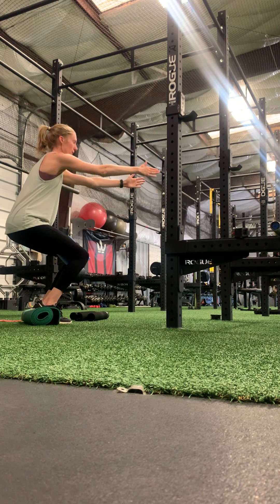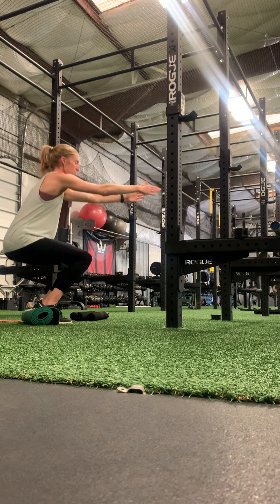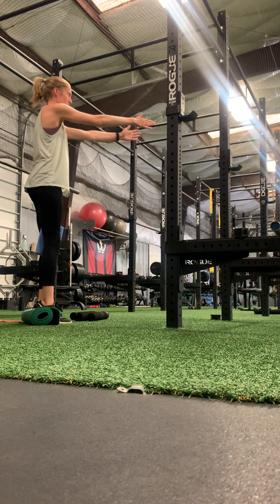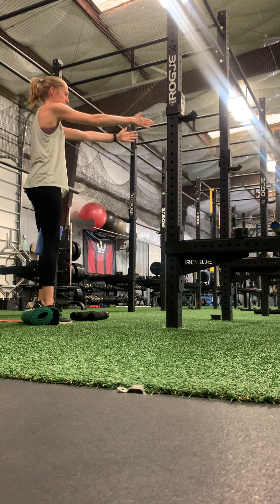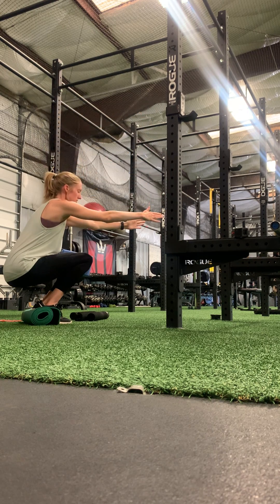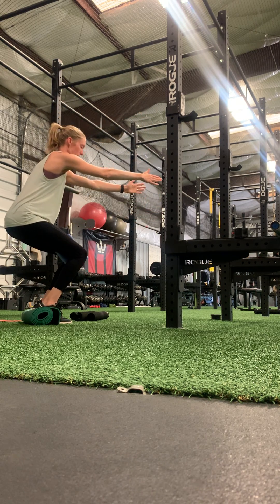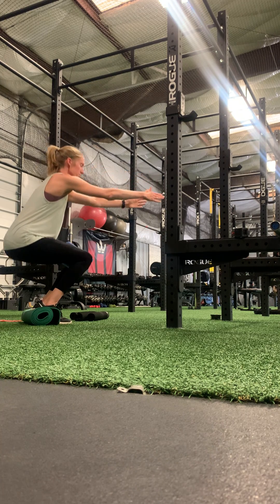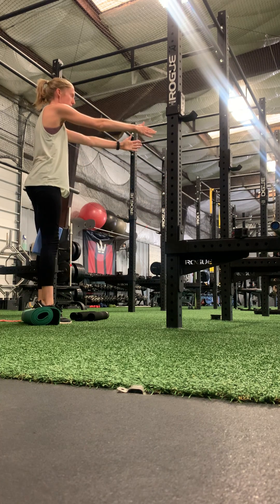Squatty squat + mid range pause